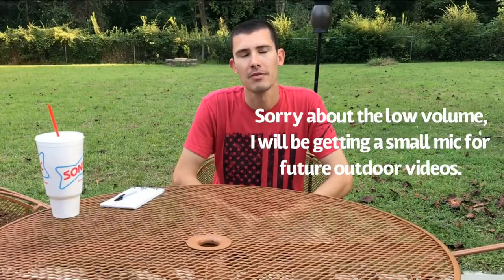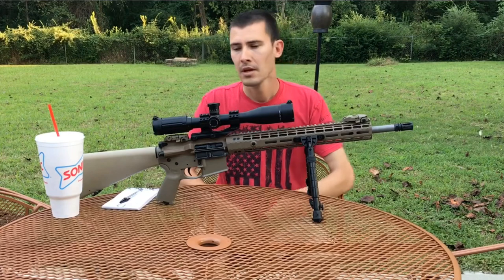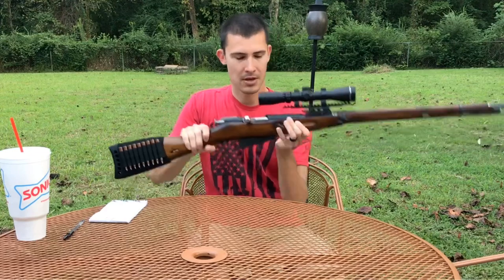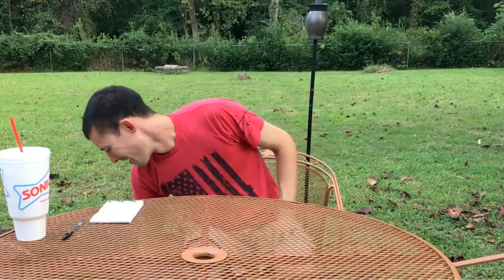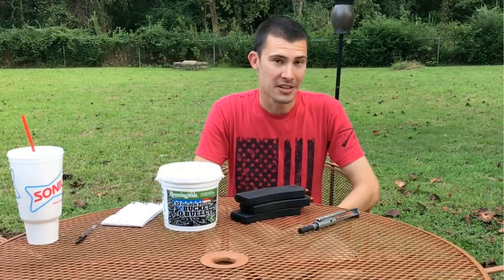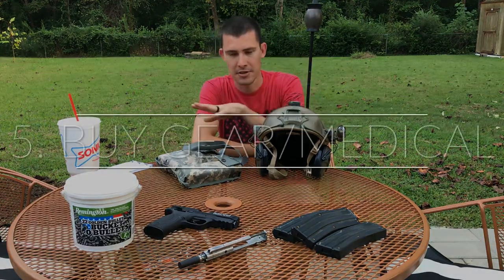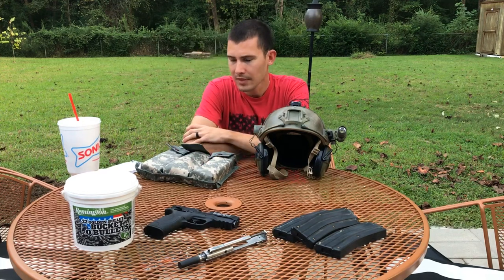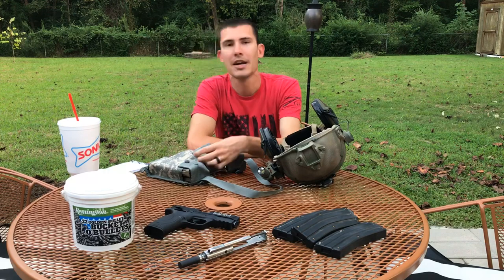Ammo Shortage - 5 Ways To Train When You Can’t Find Ammo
5 things you can do to save money when ammo gets too expensive to shoot.